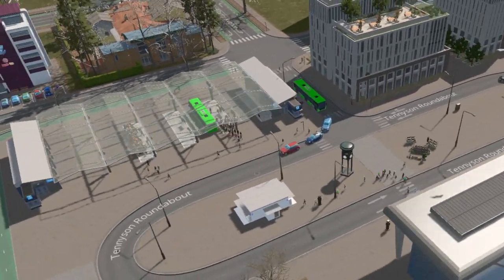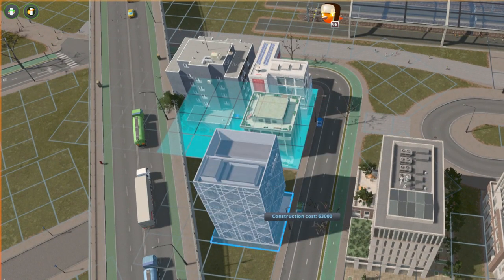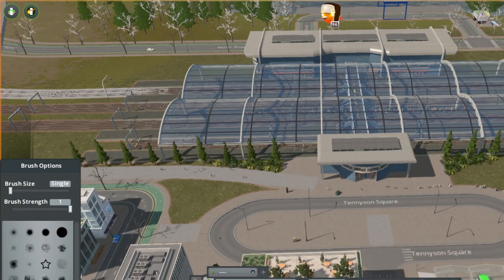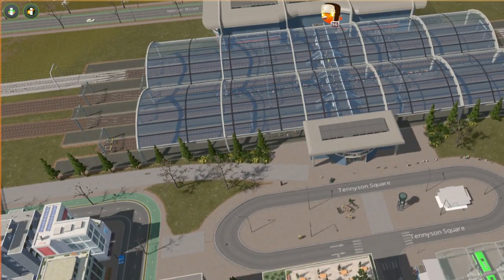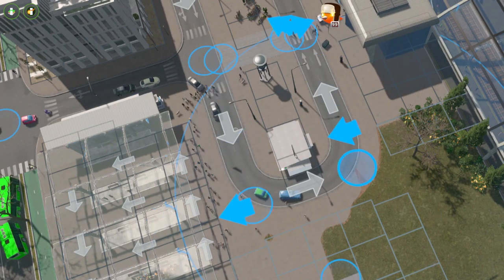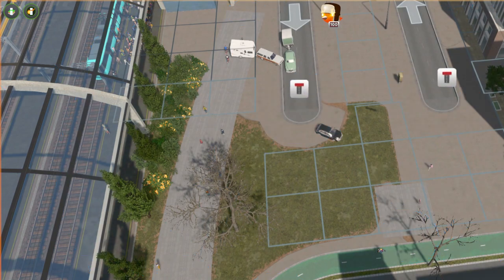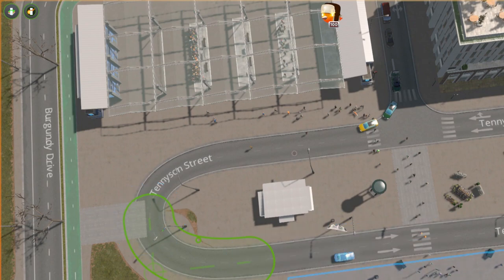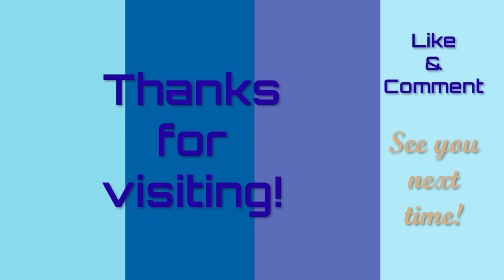Tyler Moore East Ep 9 Delta Junction Station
Welcome back to the Tyler Moore East! Today we spruce-up (or juniper-up) the train station of Delta Junction, and make the area more pedestrian-friendly and pleasant. We're getting a little spring fever here, and looking forward to spring planting season!